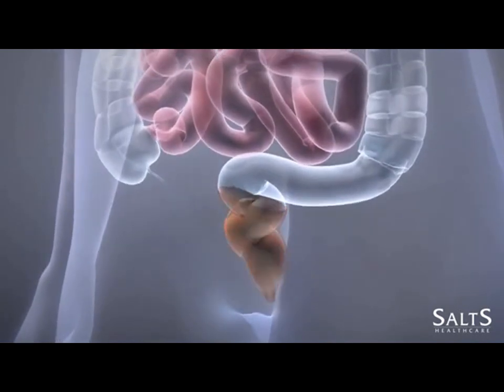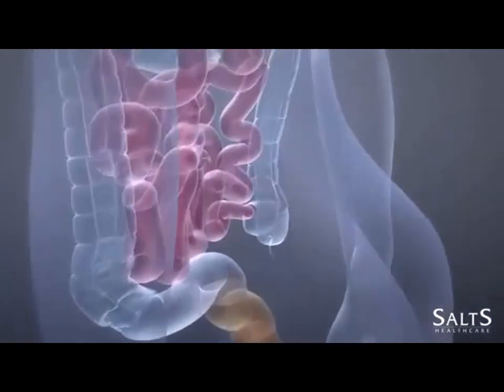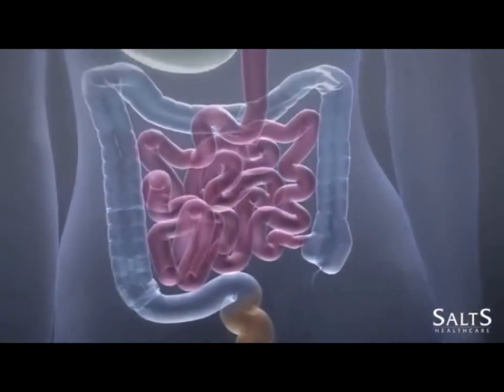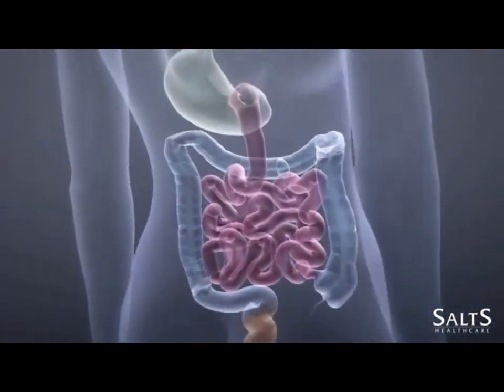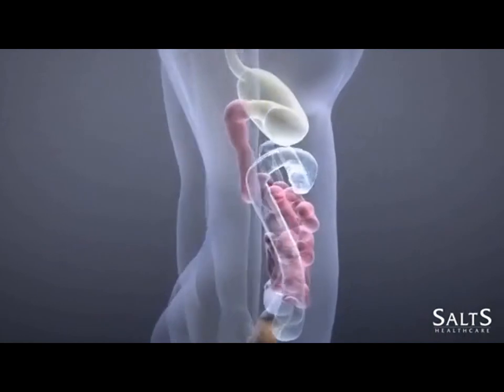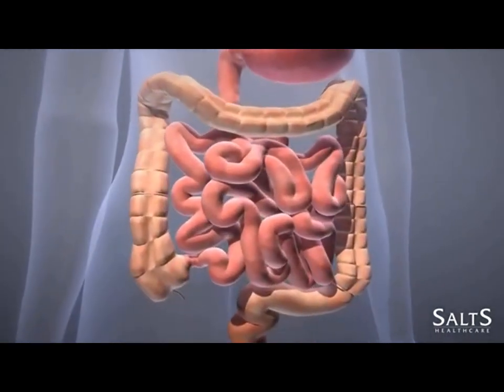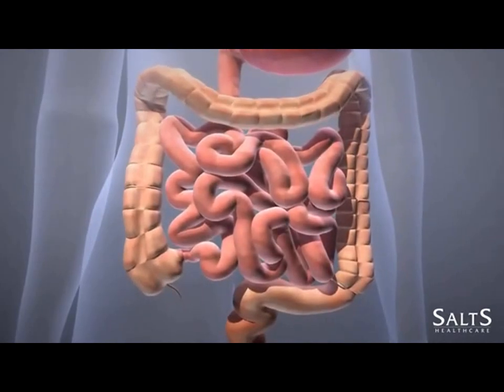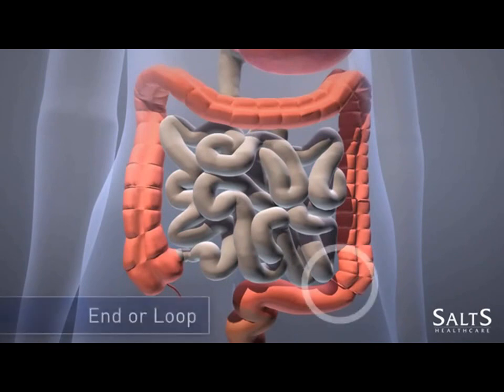การดูแลผู้ป่วยที่มีทวารเทียม(Colostomy)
วิด๊โอนี้จัดทำขึ้นเพื่อเป็นส่วนหนึ่งของวิชาการพยาบาลและบุคคล1
โดยนักศึกษาพยาบาลศาสตร์ชั้นปีที่ 2
วิทยาลัยพยาบาลพระจอมเกล้า จังหวัดเพชรบุรี